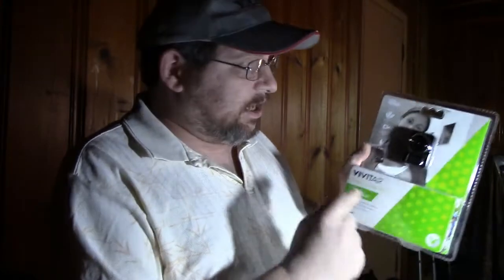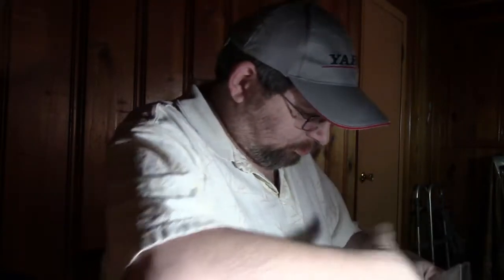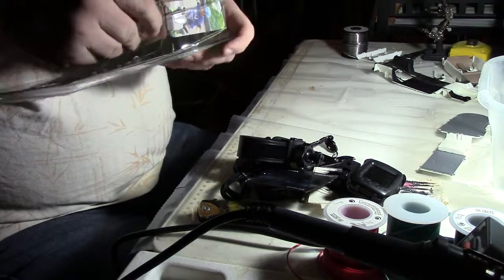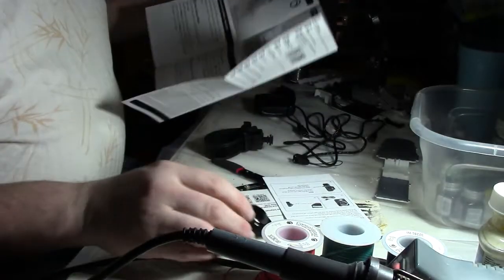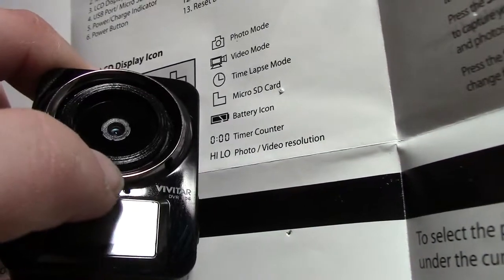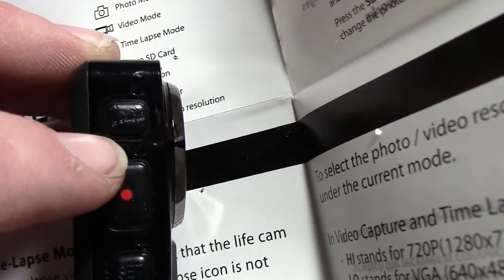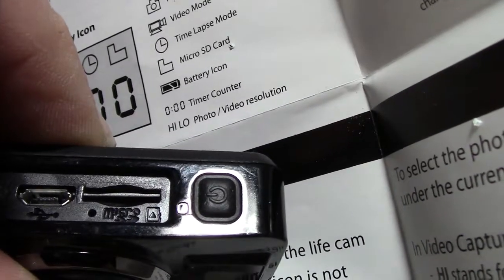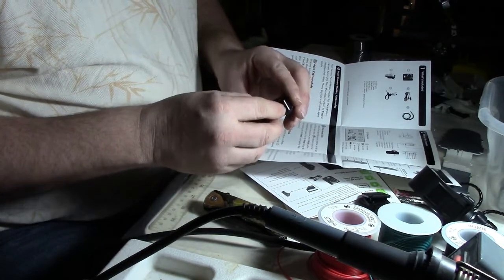My new camera box opening - Vlog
Today I'm box opening a new camera I bought and reviewing its functions.

You've found this video.  Most likely you're watching this video.  If you have questions or comments, please leave them below.  And please remember to keep them rated "E" for everybody.